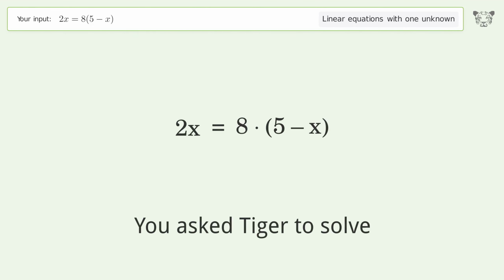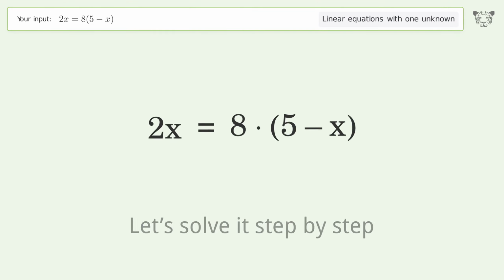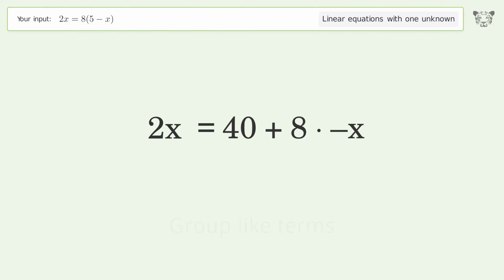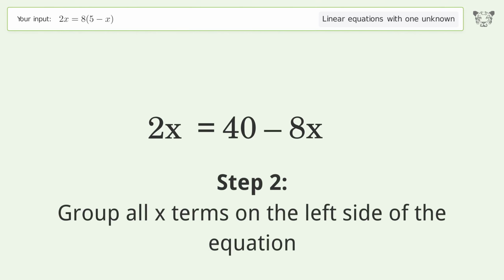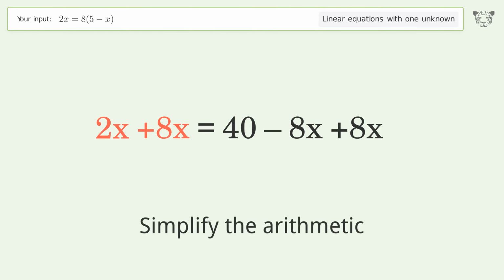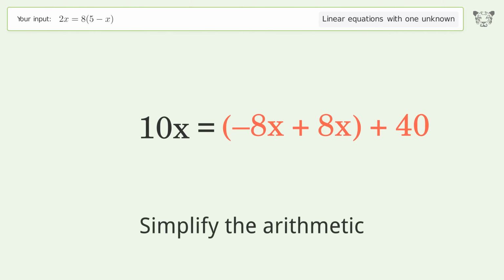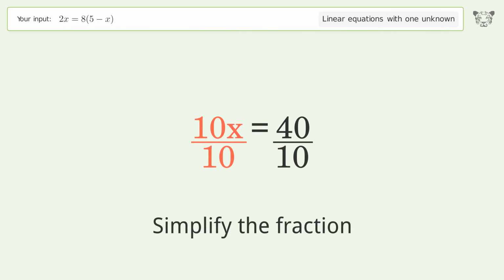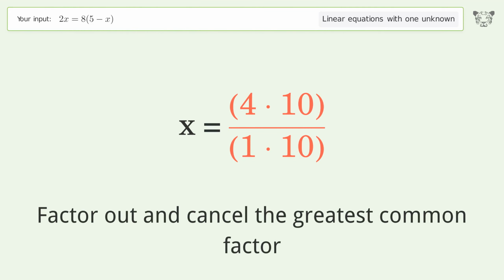Linear equation with one unknown: Solve 2x=8(5-x) step-by-step solution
for a step-by-step and more tips and tricks for dealing with linear equations with one unknown.